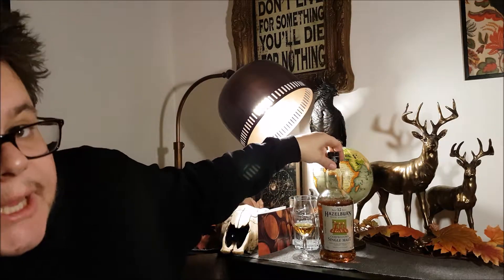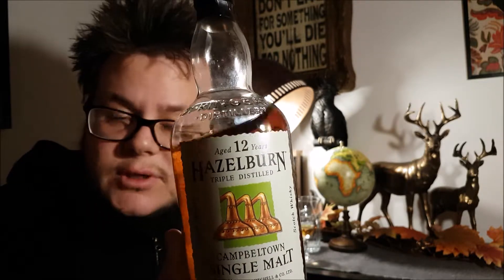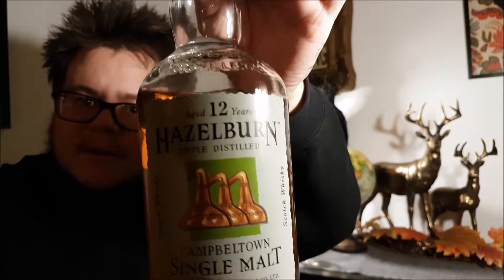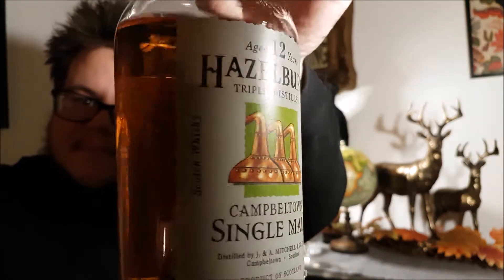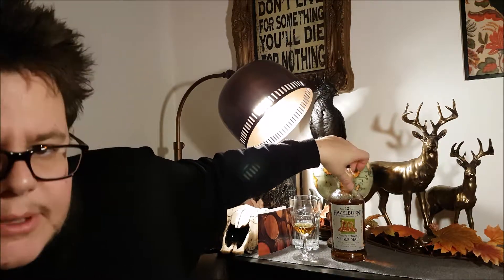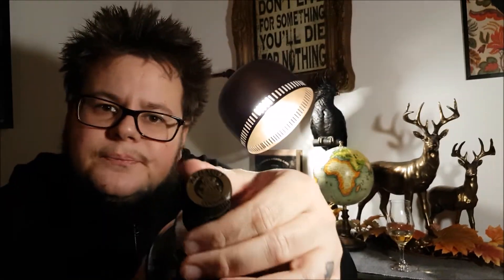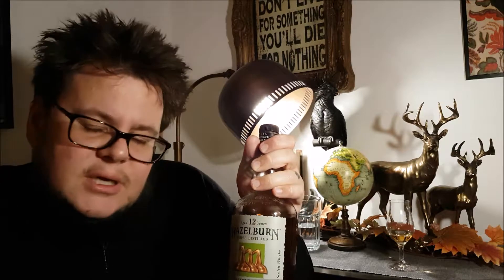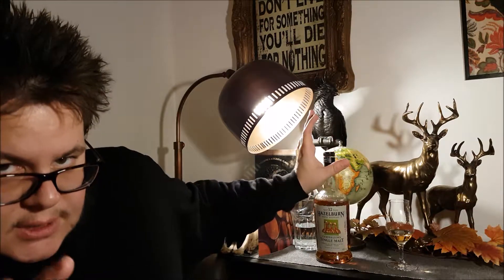A Review on Hazelburn 12 Years Old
A triple distilled Whisky from Campbeltowns famous Springbank distillery.

You must be 18 or older to access my content.
Drink with responsibility.